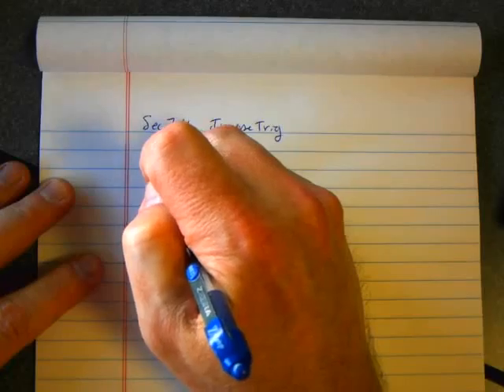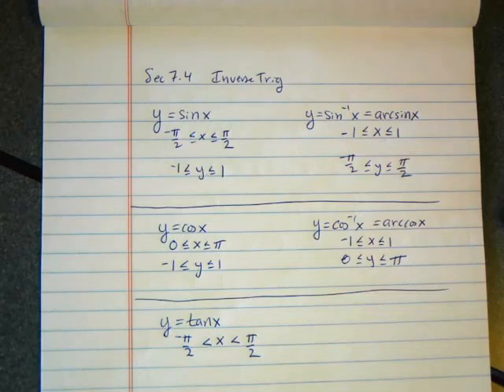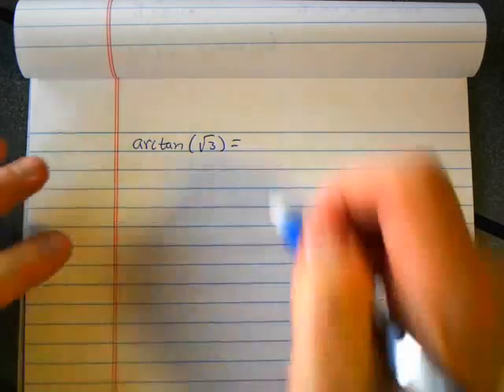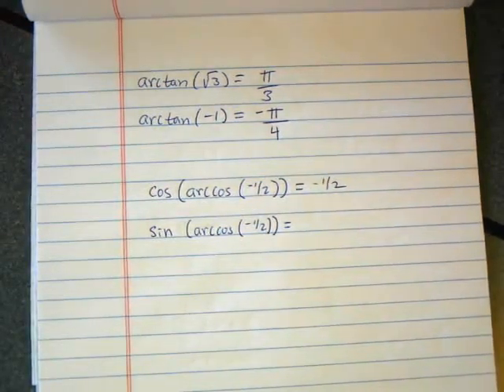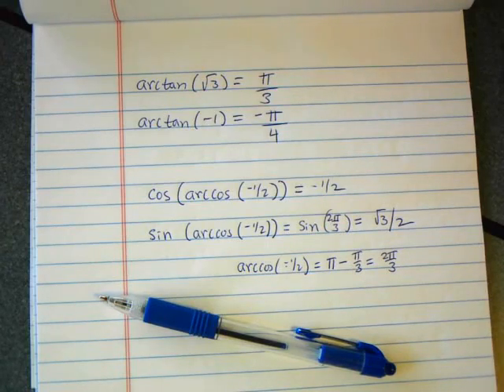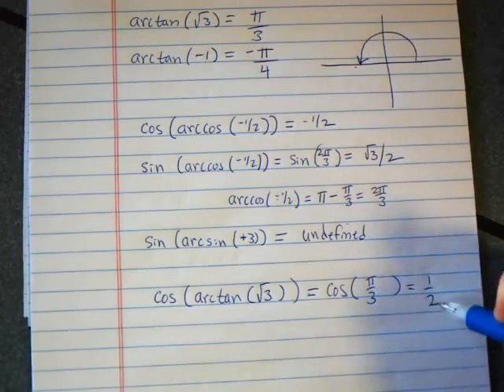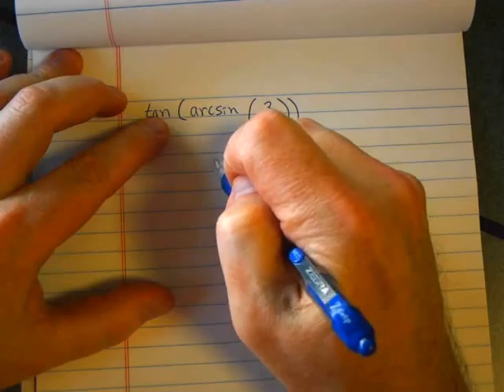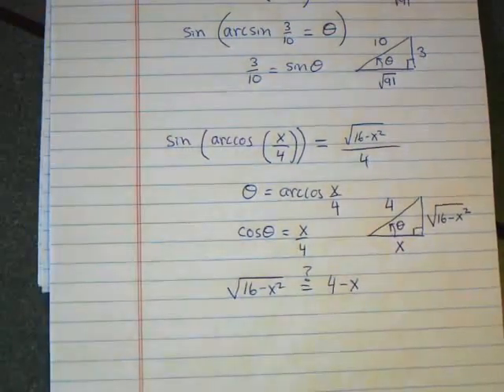Math1412 Bittinger 7-4b